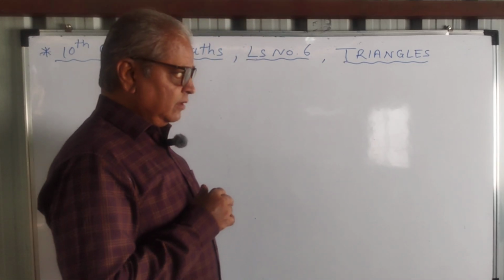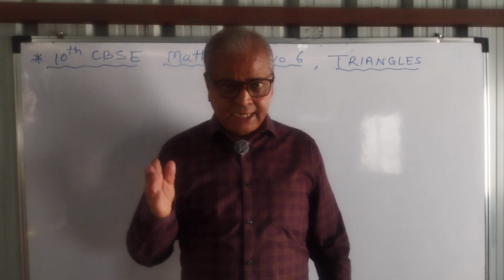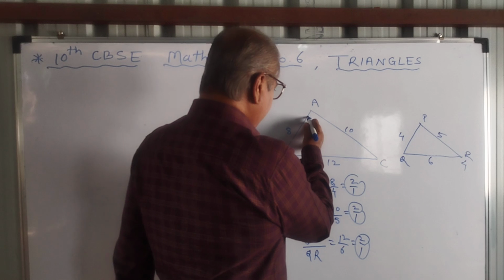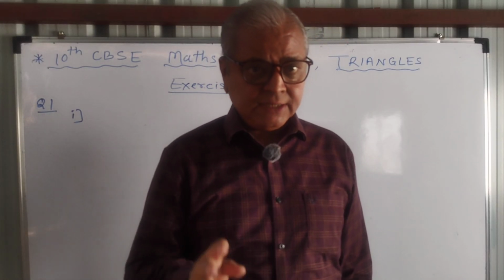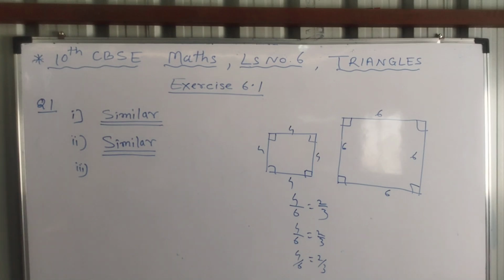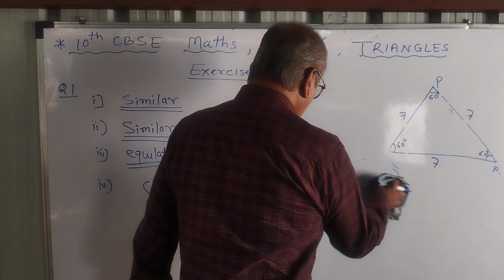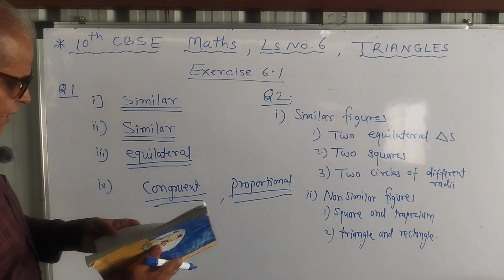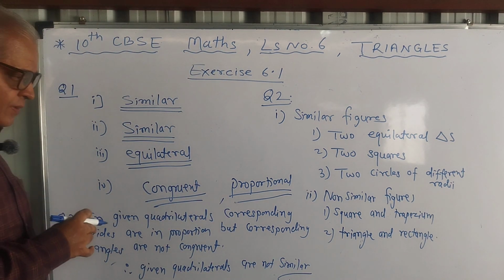Class 10 Maths Chapter 6 Triangles | Introduction + Exercise 6.1 Explained 🔥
In this video, we start Chapter 6 – Triangles from Class 10 CBSE Maths.
📌 Topics Covered:
Introduction to Triangles
Basic Concepts & Properties
Exercise 6.1 Explained Step-by-Step
This video is perfect for building a strong foundation in Triangles and preparing for board exams.
Anyone who wants to understand Triangles easily